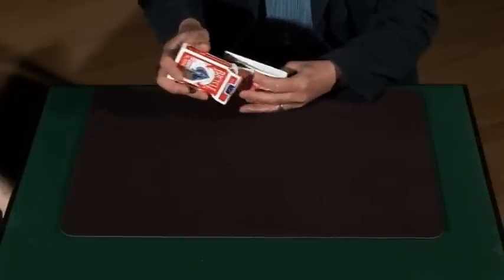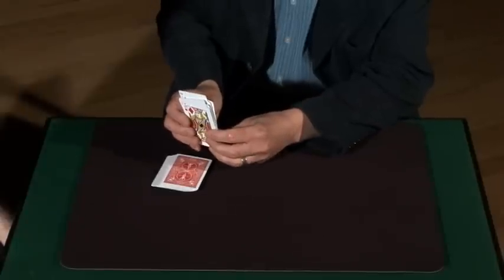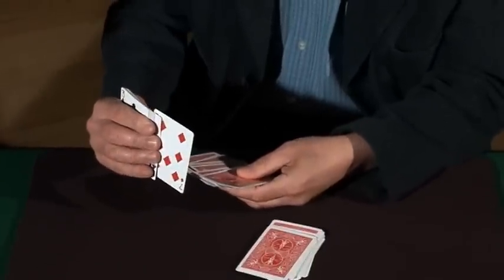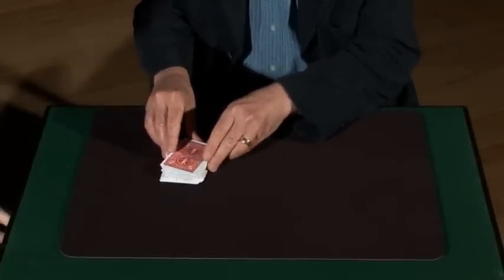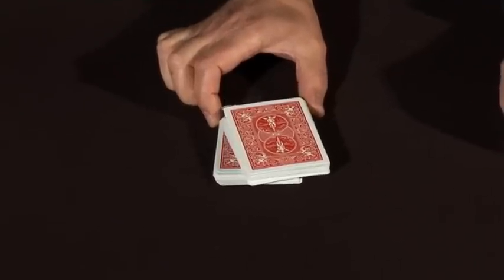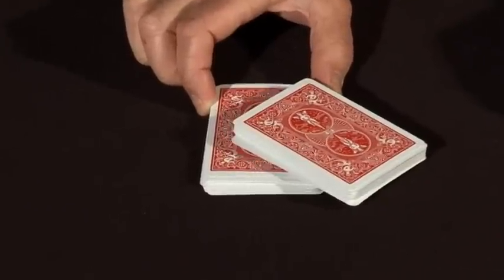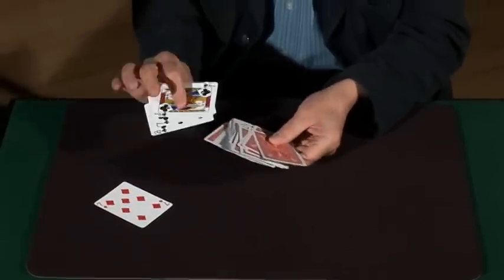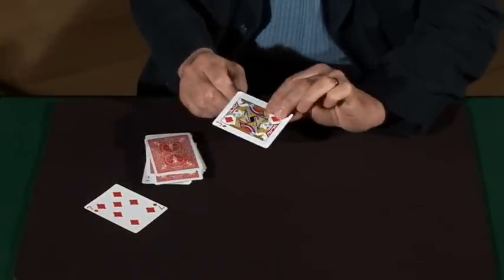WHIPLASH STEPHEN TUCKER AMF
AMF